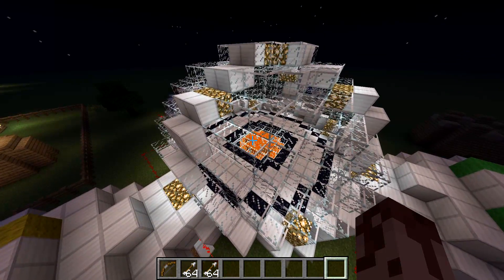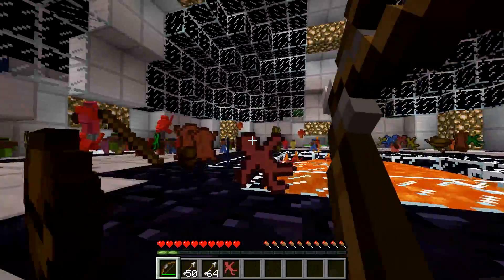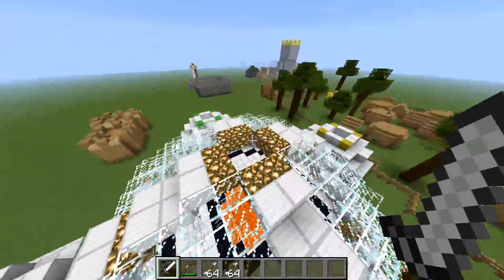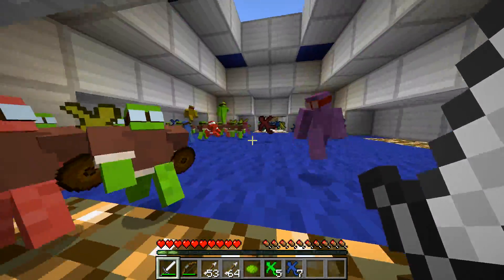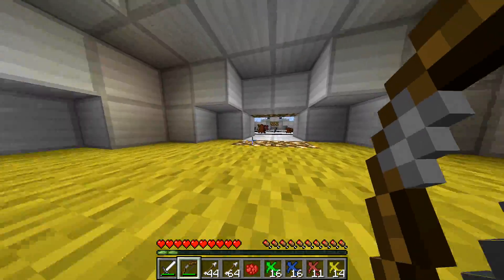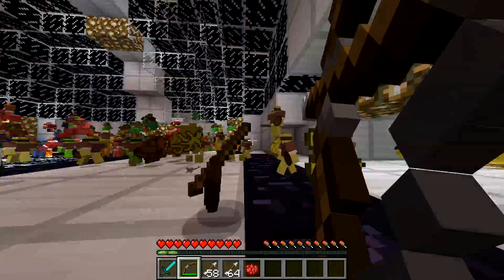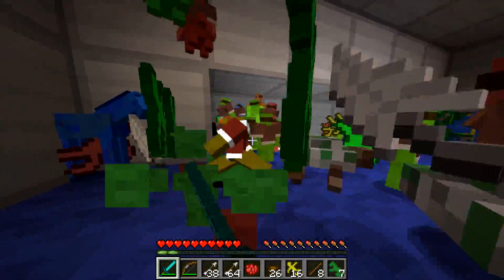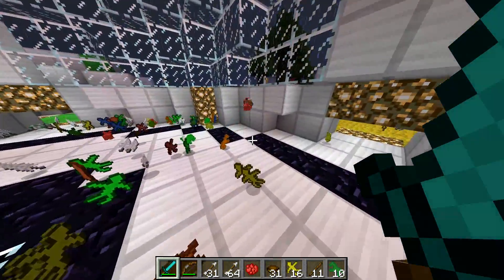BECOMING A CLAY SOLDIER! • Minecraft Clay Soldiers Mod Battle!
A Minecraft Clay Soldiers Battle Mod where I become a clay soldier!